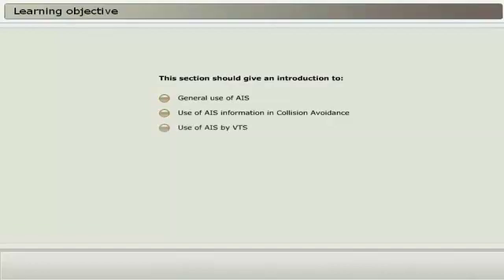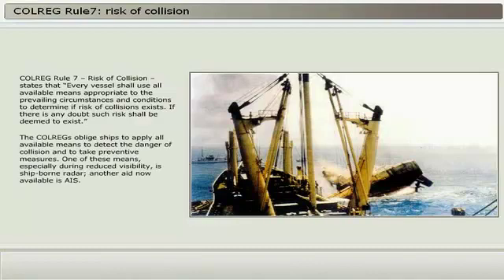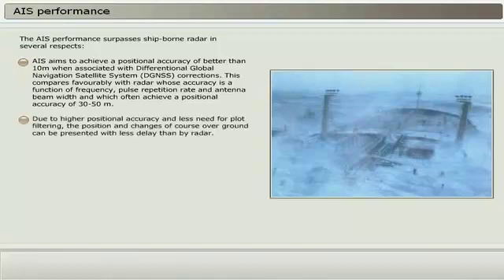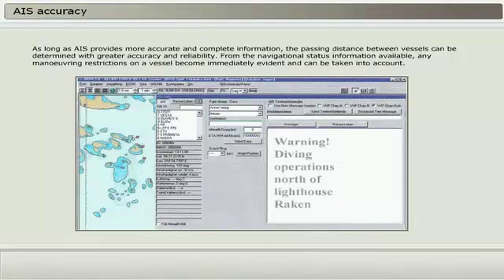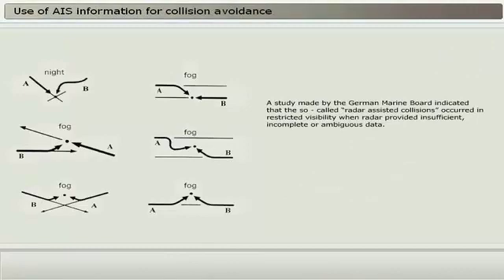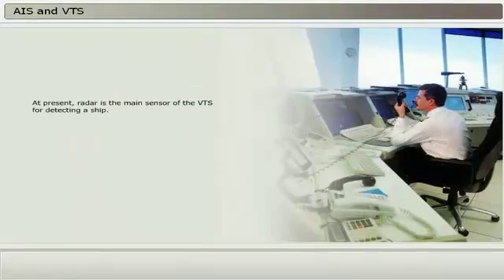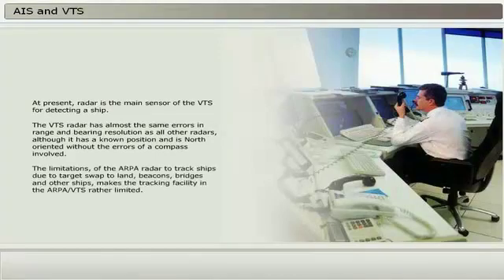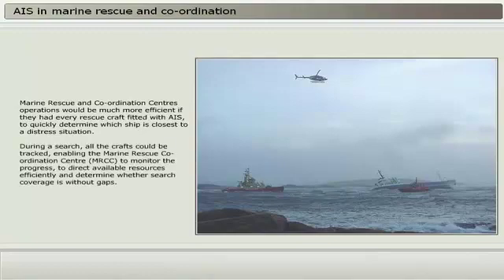Use of AIS - Functions of AIS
Key Points
The MKD display
COLREG Rule 7: Risk of Collision
AIS main functions
AIS performance
AIS accuracy
AIS and Rader
Comparison of radar/ARPA and AIS information
Use of AIS information for collision avoidance
Early action to avoid collision
AIS and VTS
VTS limitations
Possible Future options
Global AIS
AIS in marine rescue and Co-Ordination